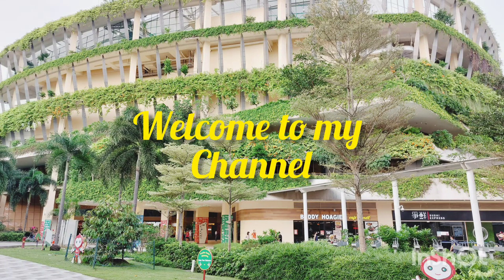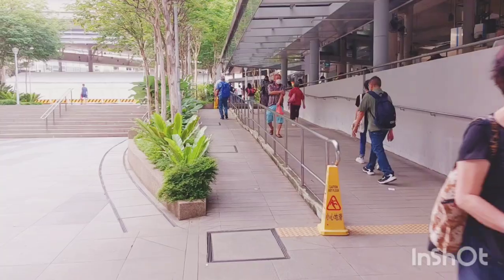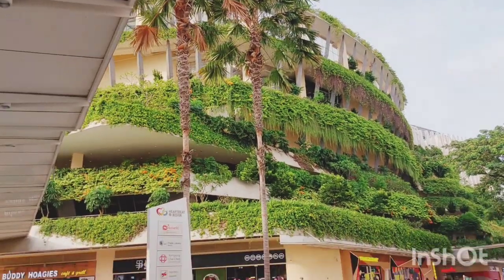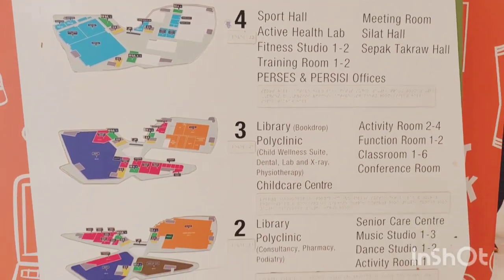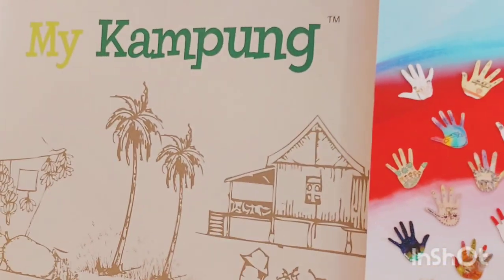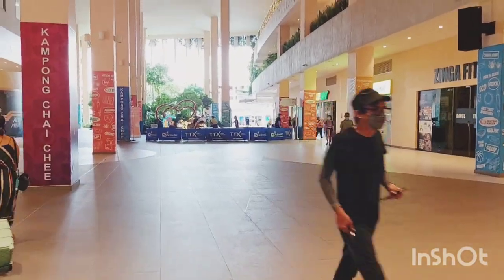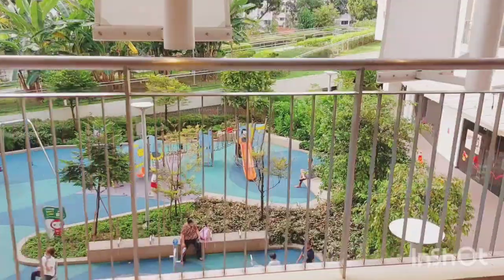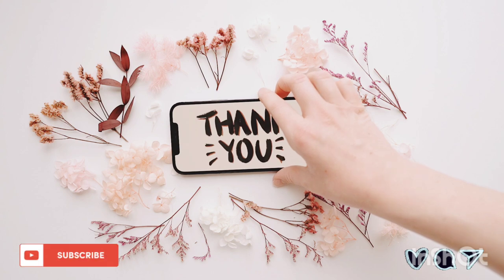Bedok Heartbeat// Exclusive video// enjoy the video// Library corner//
Hi friends,
  I am Sri here from Singapore,
I am so glad to share the My first Vlog of Bedok heart beat!

& Magical  creations.

App support @ Inshot App
music support @Music : inshot app music @iksonmusic
music @ sunny

Thumbnail @ Gridart app

Shopping@ Challenger /@ One Changi/Singapore.

Vidhya Sri.